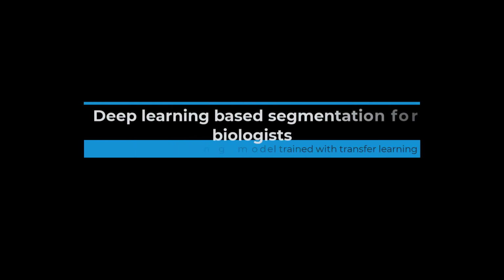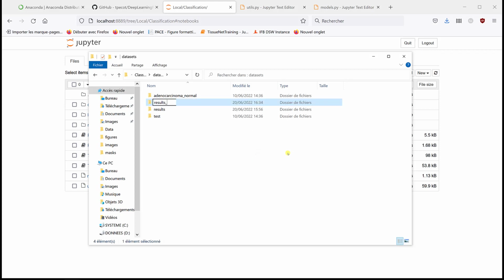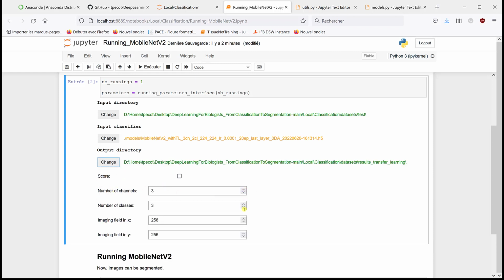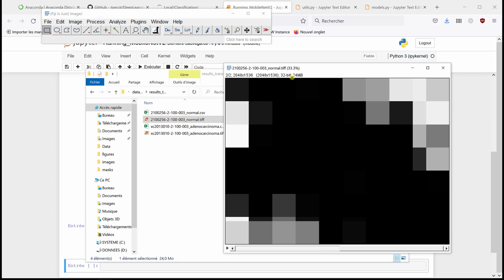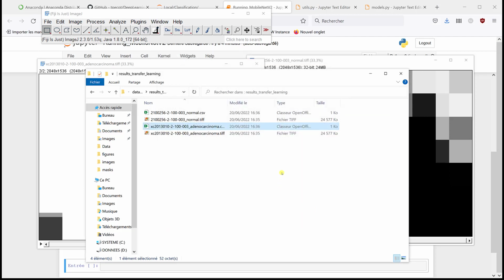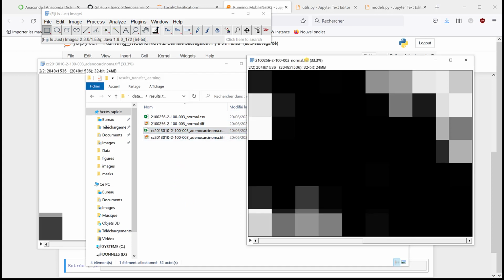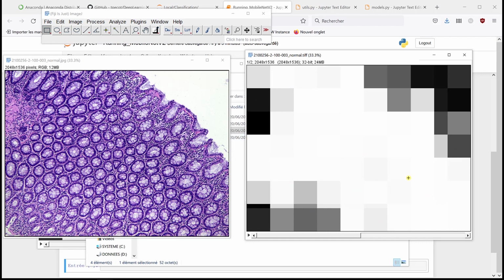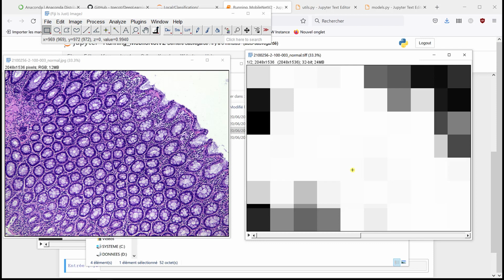Deep learning for biologists - Classification - MobileNetV2 processing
This video shows how to use a MobileNetV2 model to classify normal and adenocarcinoma H&E images.